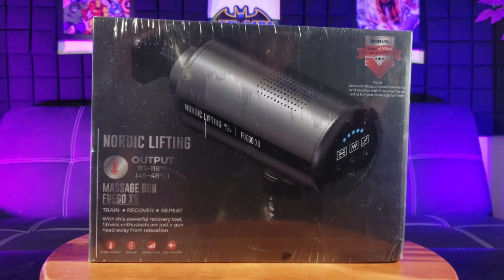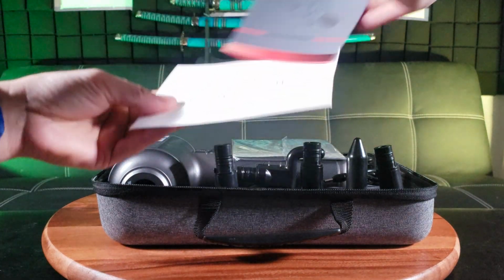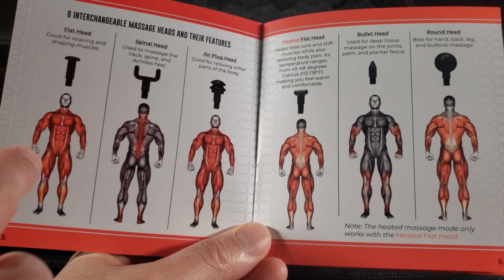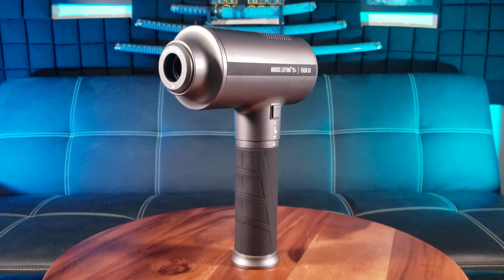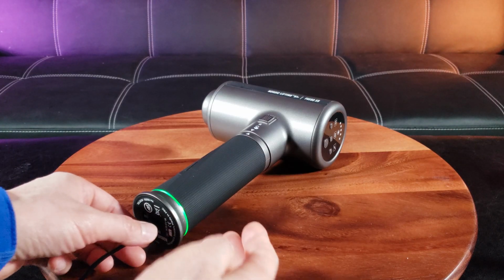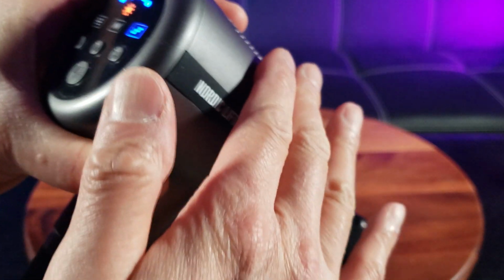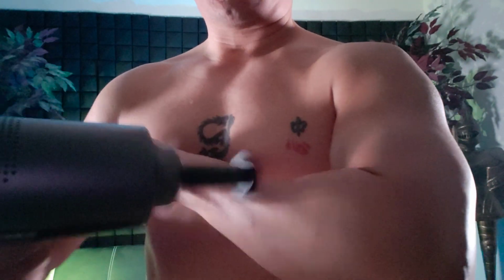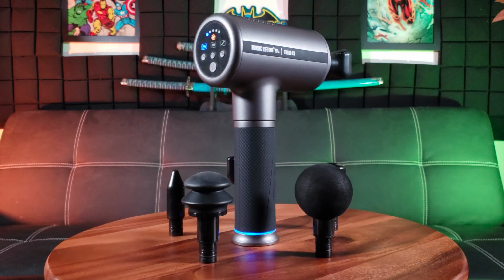Nordic Lifting Fuego X9 Heated Massage Gun Review | Recover & Heal Faster! 💪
Recover and heal faster with this heated massage gun from Nordic Lifting!